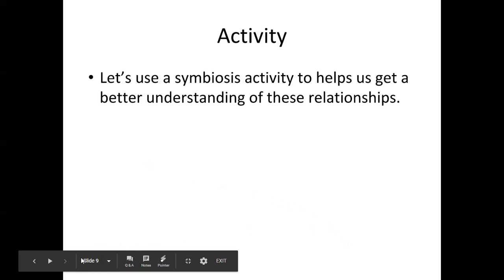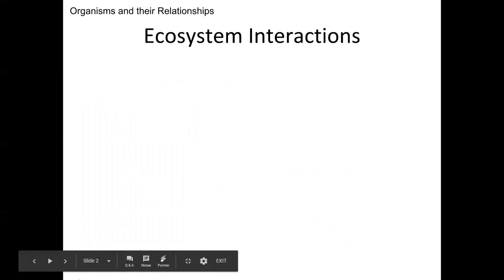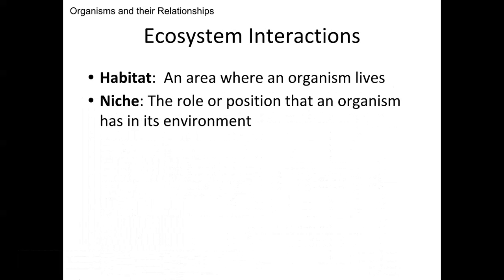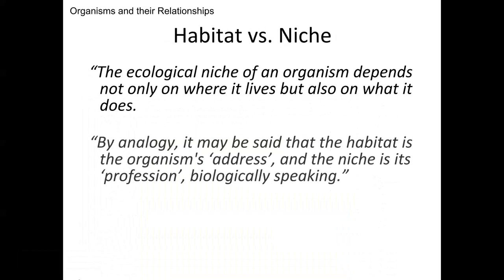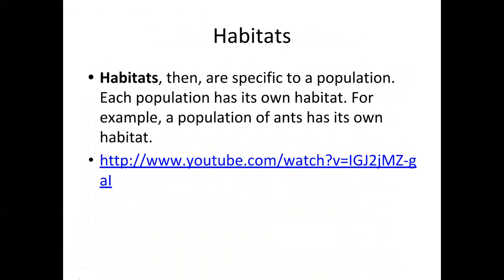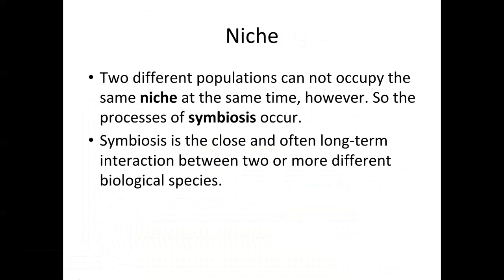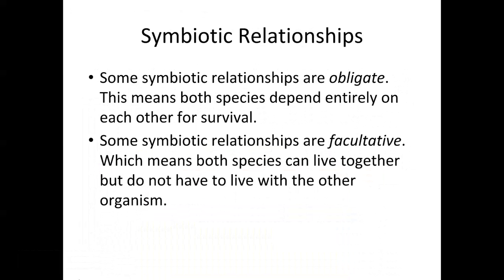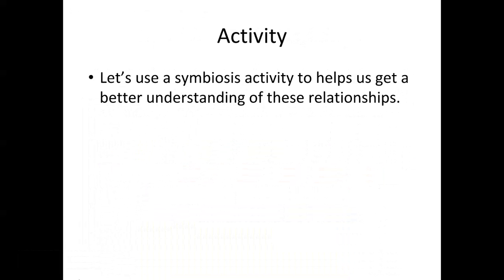Habitat & Niche & Symbiosis Notes